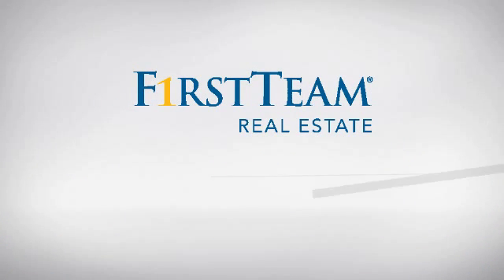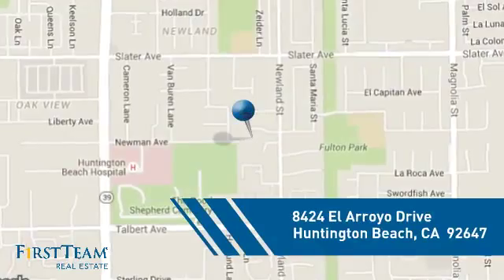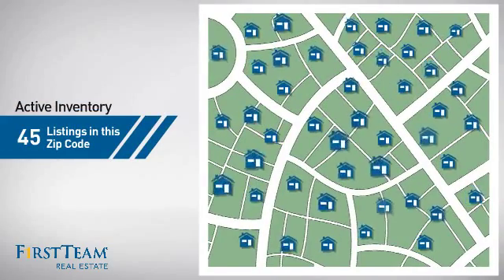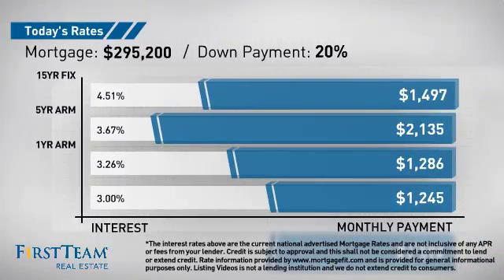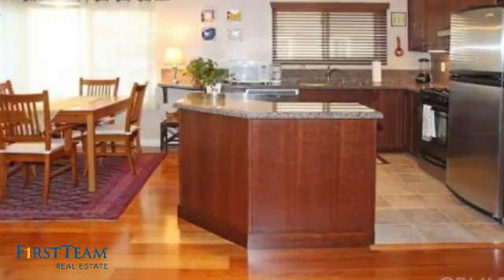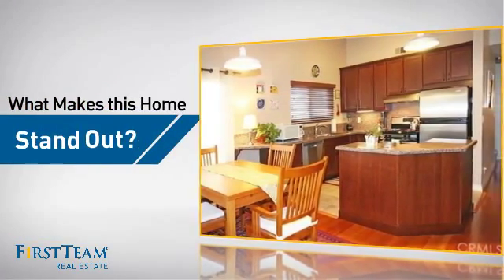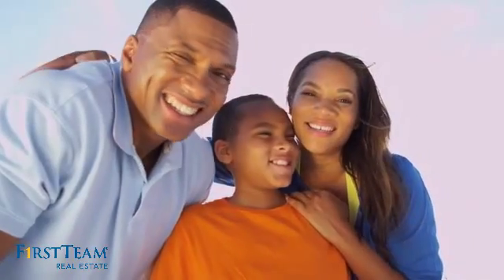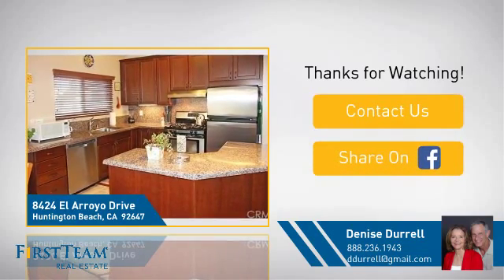8424 El Arroyo Drive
Stunning Penthouse Unit Shows Complete Pride of Ownership.  Tucked Away From the Street, With Your Own Private Staircase, Surrounded by Trees, all Add to the Tranquility of the Location. Remodeled Kitchen with Center Island, Granite Counters, Stainless Appliance (Newer Whirlpool Dishwasher and Refrigerator are Included), Tile Floors and Gorgeous Cabinetry.  Great Room Style Floor Plan is Open To Spacious Eating Area and Living Room with Ceiling Fan.  Gorgeous Cherry Wood Flooring Throughout.  Remodeled Bathroom with Marble Floors, Custom Vanity with Marble Counter, Over-sized Shower with Marble Walls, Custom Inlay, Sitting bench and Glass Enclosure.  Two bedrooms with Ceiling Fans and one With A Walk-in Closet with Shelving.  All Ceilings have been Scraped and Ducting Replaced with Asbestos-Free material.  Inside Laundry with Full-Size Washer and Dryer (Included).  All Windows are Dual Pane with Custom Coverings.  ThermaTru Door Installed this year, which Opens to a Large Deck/Patio, Perfect for Entertaining, BBQs or just Relaxing.  Covered Parking with Large Storage just steps away, and a Second space Assigned.  Association has Recently Painted the Exterior of the Complex.  Complex Boasts a Pool and Clubhouse.  Close to Beach, Parks, Shopping & Schools.